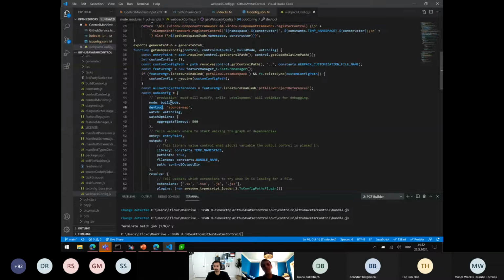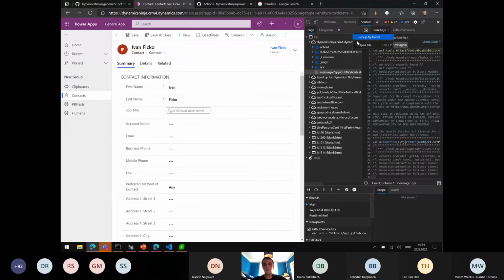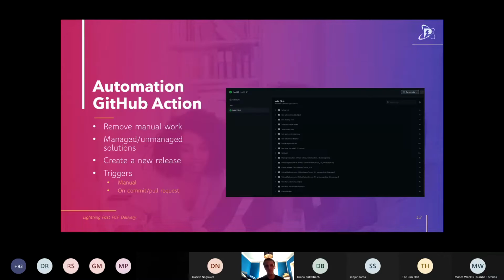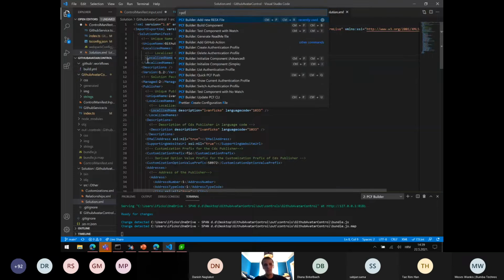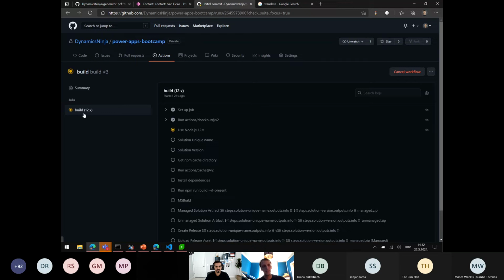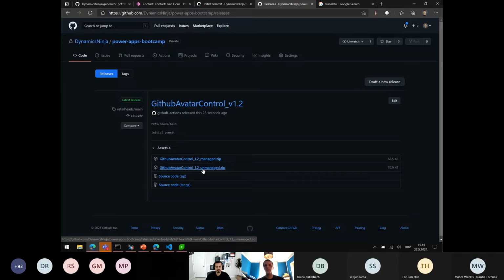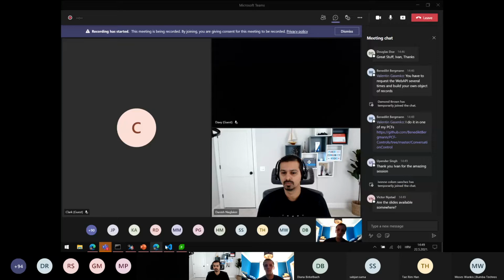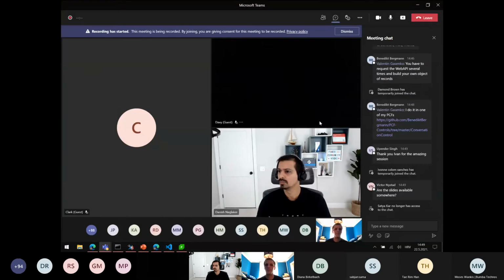Lightning fast PCF delivery - Power Apps Developer Bootcamp 2021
Join this session to learn how to make your PCF development faster and more efficient. We will see which tools to use to speed up the whole process in the development phase. Starting a project, debugging & automation are just some of the topics that will be covered in this session.